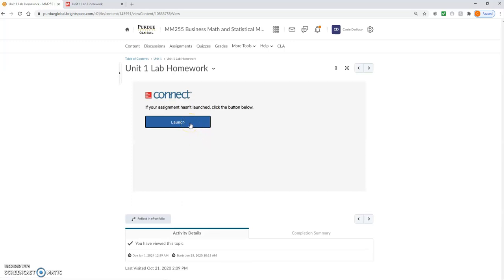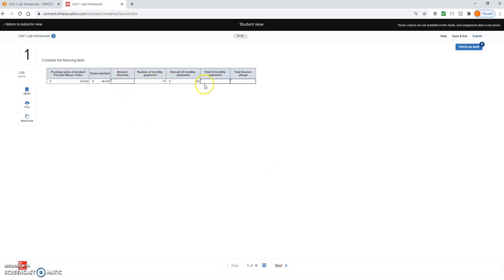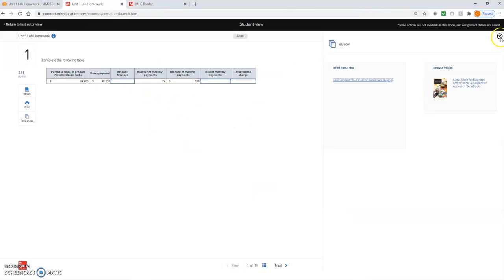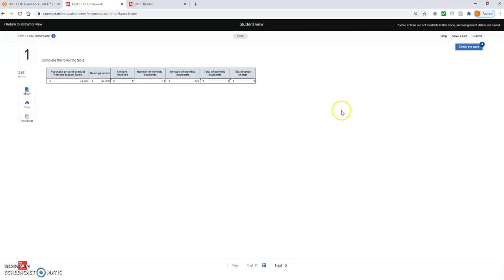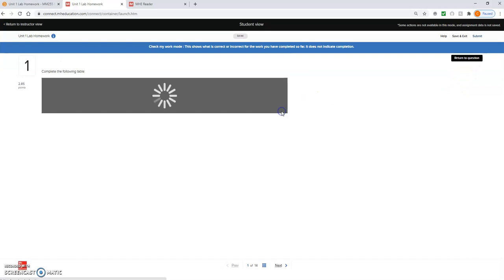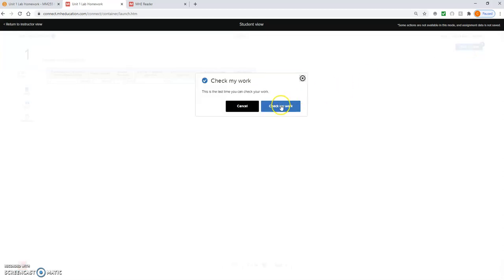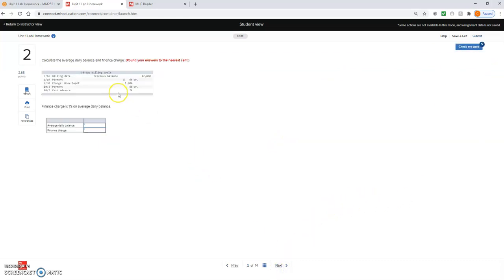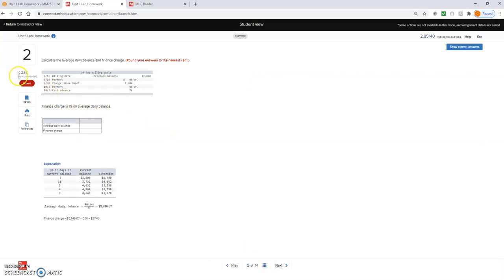How to Complete McGraw-Hill Connect Lab Homework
This video was created by Carrie Derkacy for MM255 students!